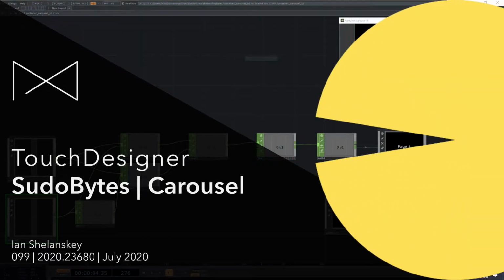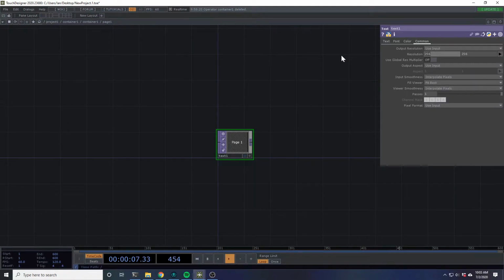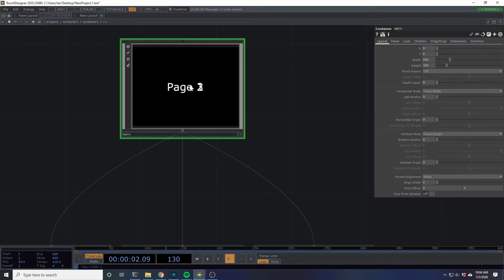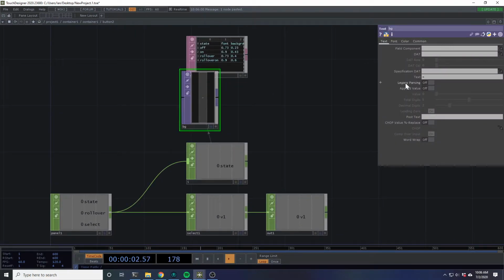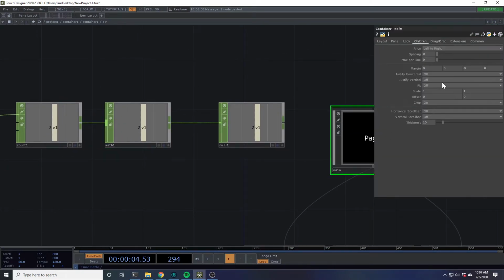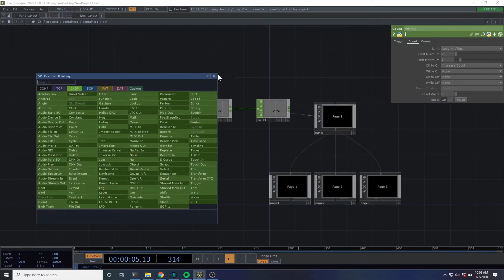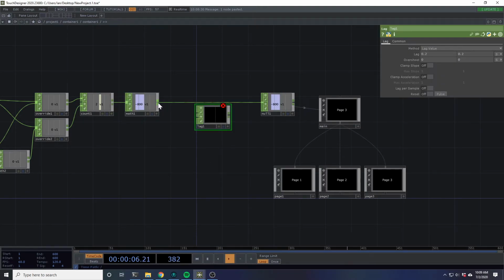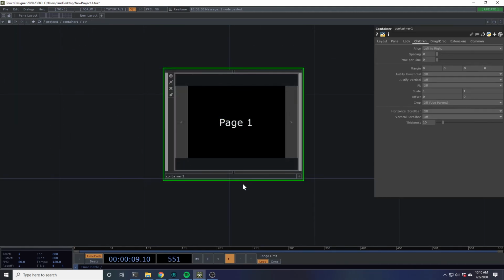SudoBytes | Carousel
Quick TouchDesigner Tutorials